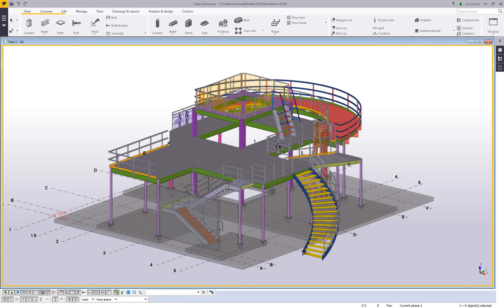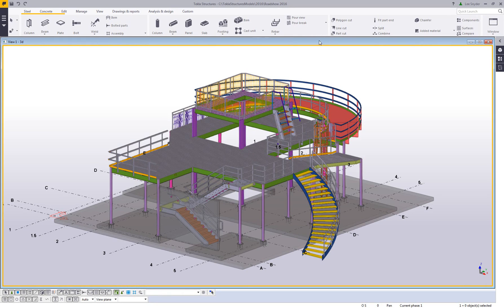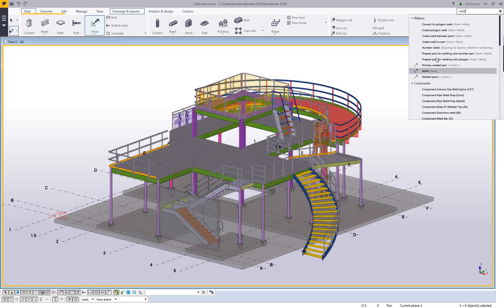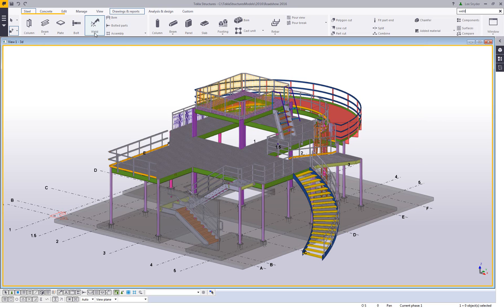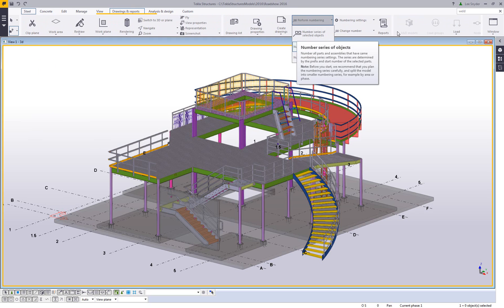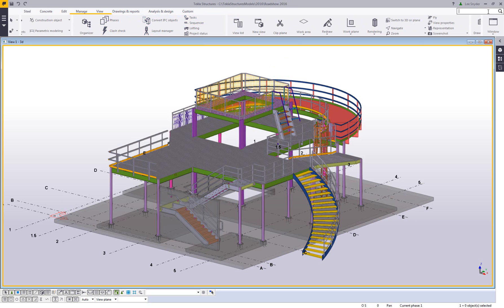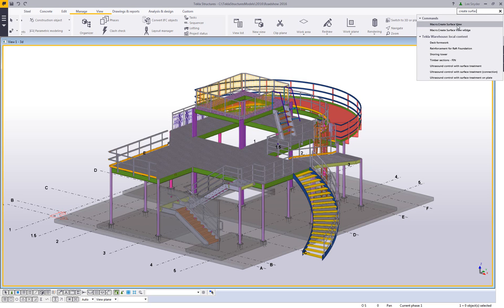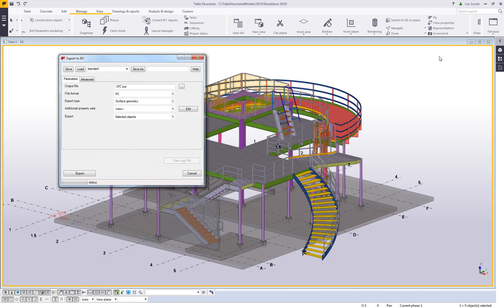Quick Launch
A search function that's designed to help you quickly learn the new User Interface and find key functions within the software.